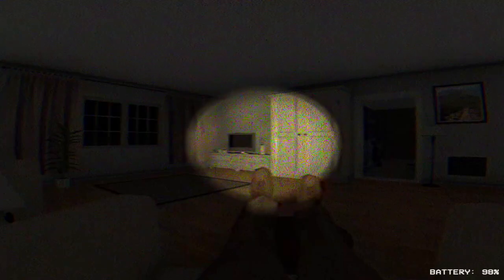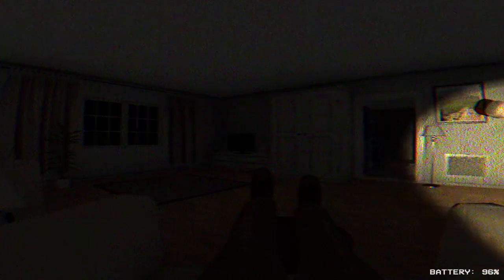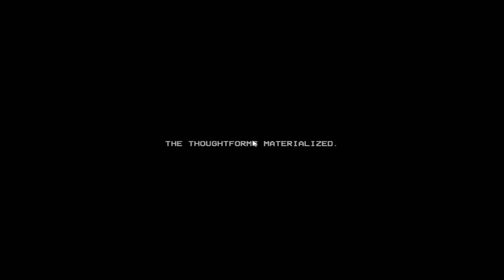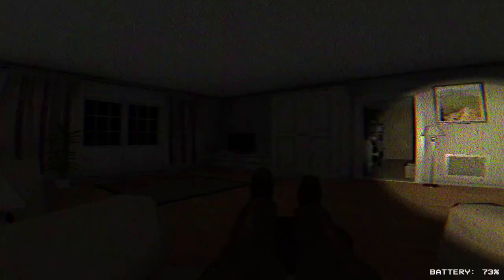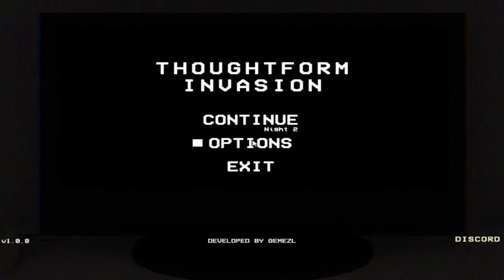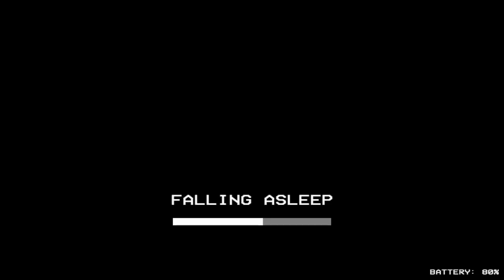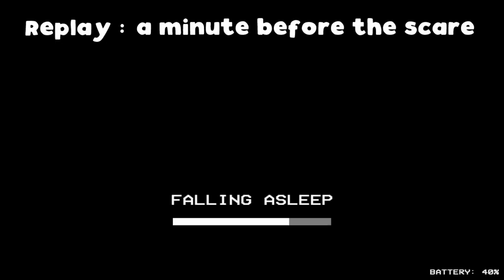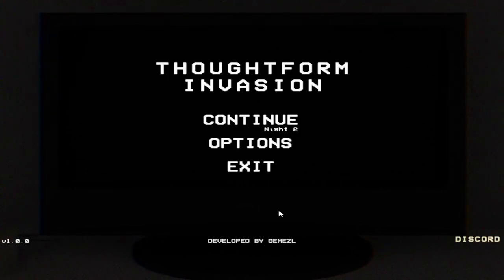Thoughform Invasion - I Couldn't Beat This Game!